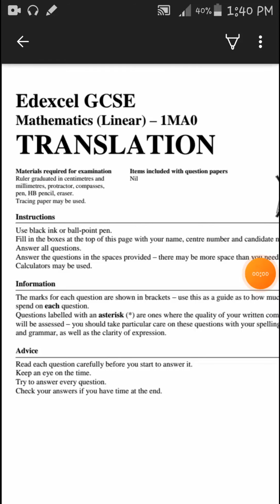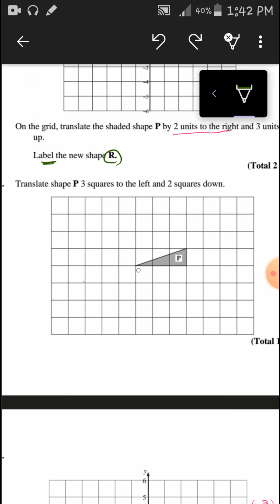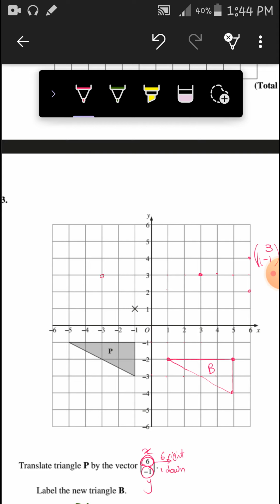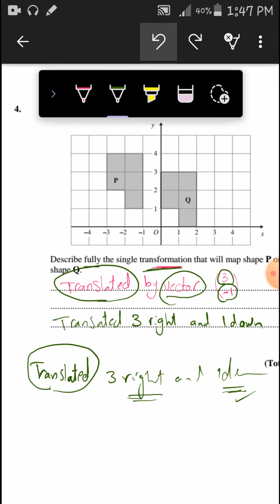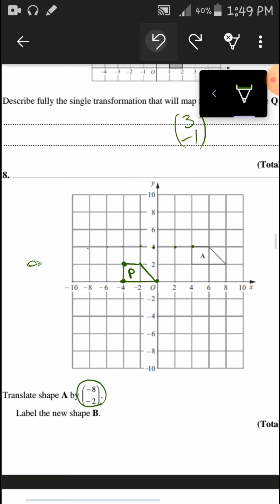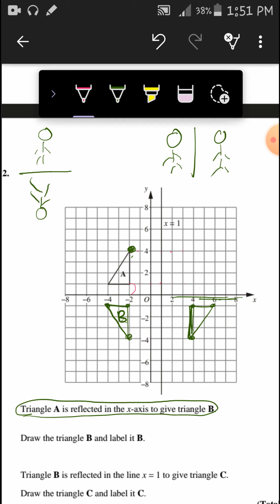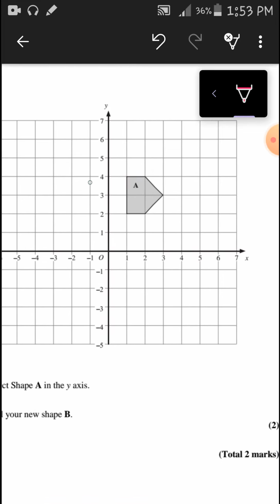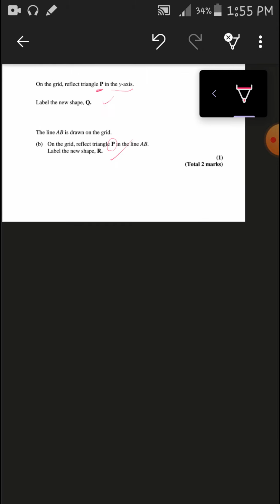Translation and reflection y7 and y8